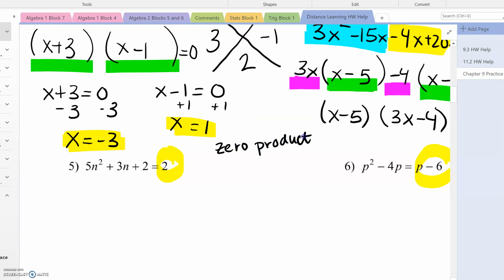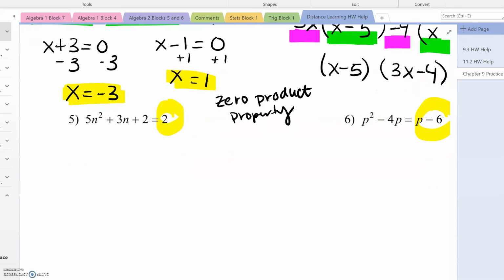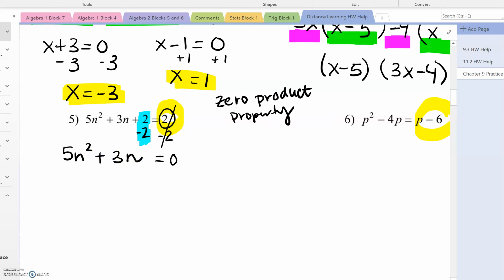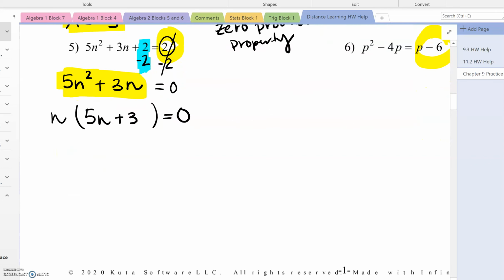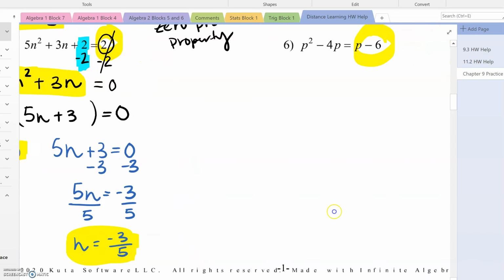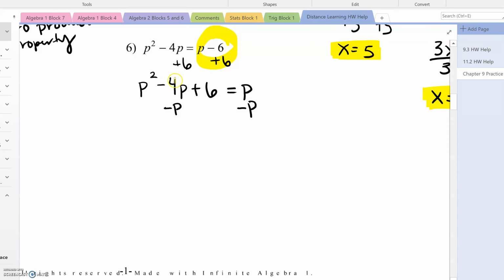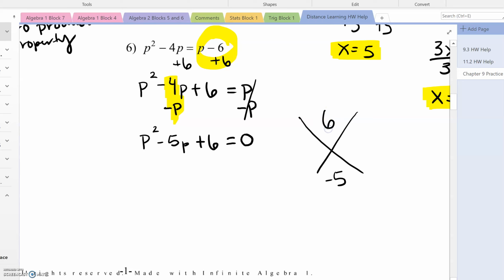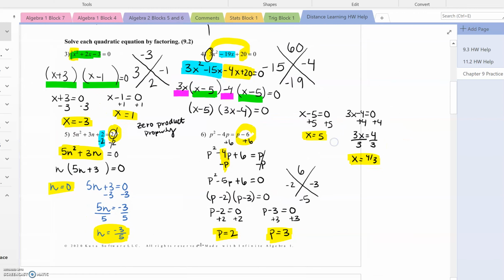9.2 Solving Quadratics by Factoring Part 2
Algebra 1 Chapter 9 Practice Test
9.2 Solving Quadratics by Factoring